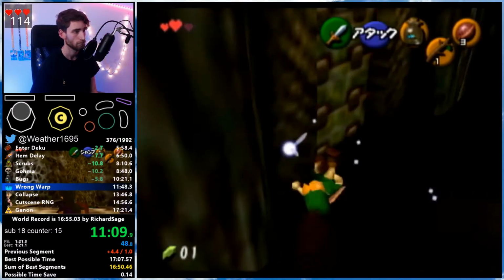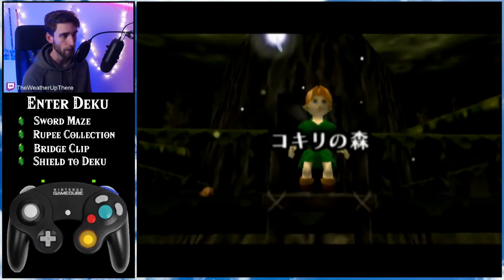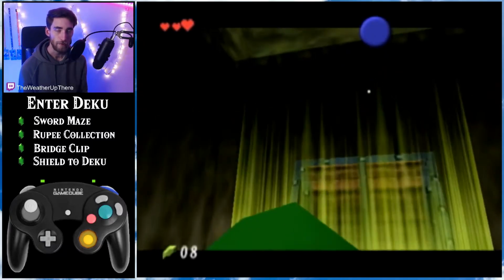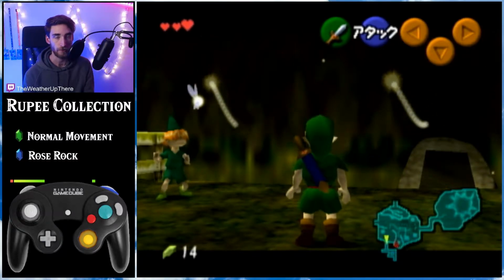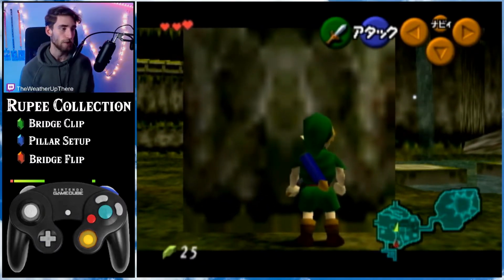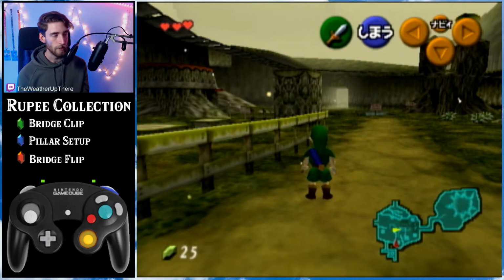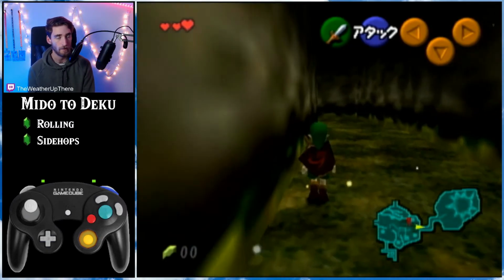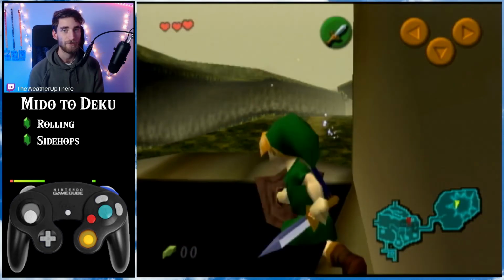How to Speedrun Ocarina of Time (Defeat Ganon - No SRM) Part 1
This is the first in a multi-video series teaching you how to speedrun the No ACE - GIM route run for Ocarina of Time.

Come hang out with me live on Twitch!
I stream every Monday, Tuesday, Thursday, Friday, and Saturday!

Click here to check out Michael Radar's Kakariko route tutorial from 2014

Click here to check out Bismuth's Video on Wrong Warps in OoT

Click here to check out Rosewater's Youtube Channel

Click here to check out Exodus' new Quick Putaway web burn strat

Background music done by HephestosMusic

Check out the current world record, held by Richard Sage